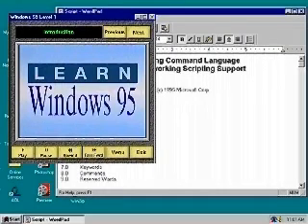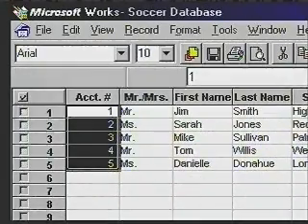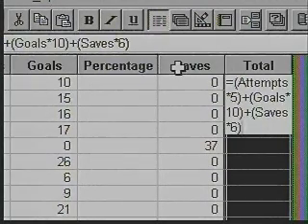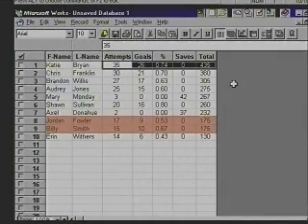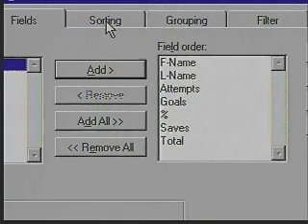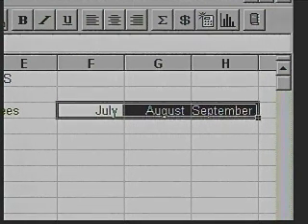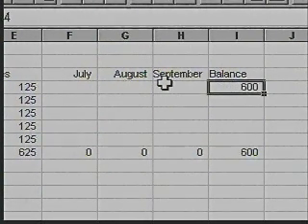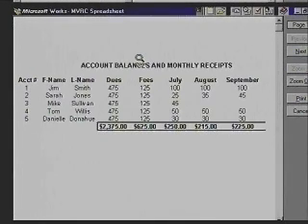Learn Works for Windows 95 (Video Professor) (Level 2)